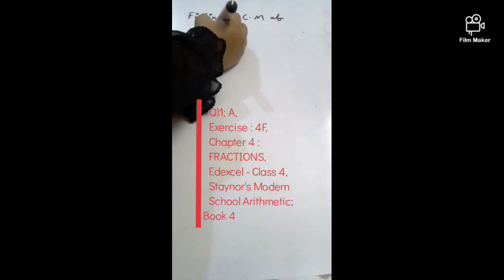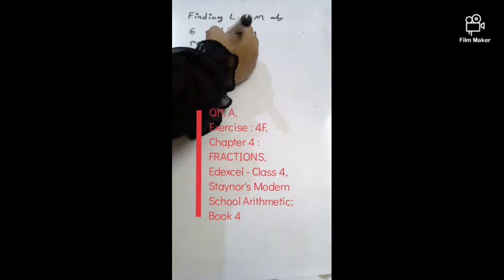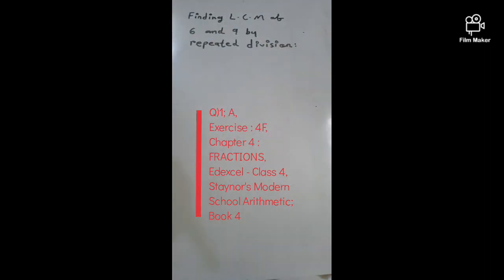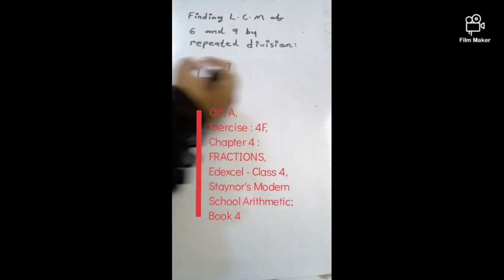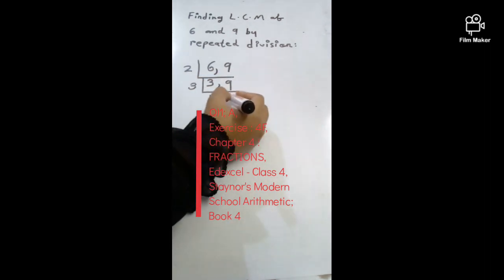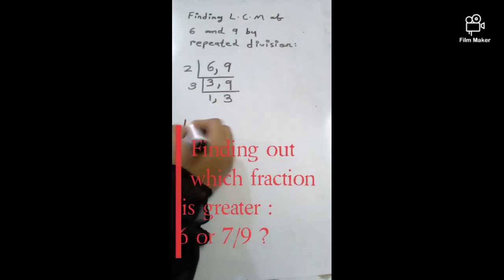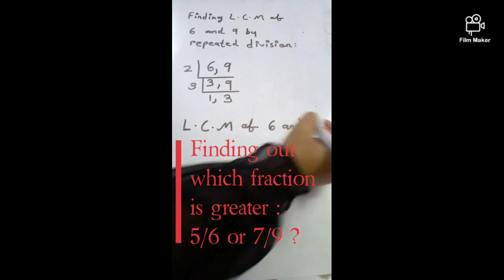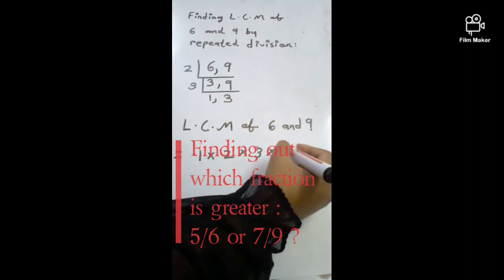How To Compare Two Fractions l Class 4 Math l Kids Math l Math Solve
How To Compare Two Fractions l Class 4 Math l Comparing Fractions l Kids Math l Math Solve

In this video finding out which fraction is greater among the two fractions, 5/6 and 9/7.

Links of PDF files of the solves of all the math questions of all the three exercises, exercise 2.1, 2.2 and 2.3 of chapter 2, called FRACTIONS , of the only one exercise, exercise 5.1 of chapter 5, called EXPONENTS, and of the only one exercise, exercise 22.1 of the chapter called PROBABILITY, of the widely used class 7 mathematics text book, called Maths Mileage 7 are given in the pinned comment below and also here in the description box Just one click and you get the PDF files for completely free :

For getting online lectures from me via chatting and via e - mail anytime, and for getting any of your math confusions get solved, e - mail me at or inbox me at Mathsma's
( @mathswithasma )'s Facebook page at   / mathsitoutwithasma  .

In this video, I have solved for you question 1 of part A, from exercise 4 F of chapter 4, called FRACTIONS, of the widely used class 4 mathematics textbook, Staynor's Modern School Arithmetic - Book 4, of Edexcel Curriculum.

From my above lecture, first try to understand each step and then try doing it by yourself so that you can obtain full marks in this question, or in other such exponent math questions.

At the end of my lecture, you will end up with perfect and complete solve of this question, that you can copy to follow exactly! And I have uploaded  the link of the PDF file of descriptions of each step in the lecture above ( as suggested by one of my subscribers ), so that you can understand the lecture smoothly without any confusion after that hopefully, in sha Allah. Look at the description of the step in this PDF file to understand the step that you have confusion with in the lecture above.

I hope you have enjoyed my lecture, and understood it easily.

There might be many students worldwide who need this lecture right now. :)

Take care and  see you in another lecture.

Goodbye everyone!